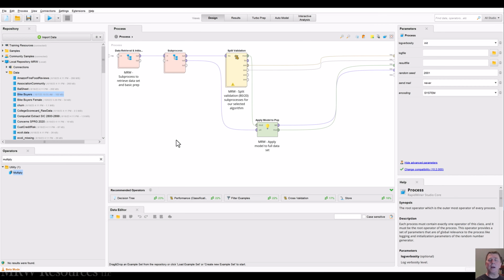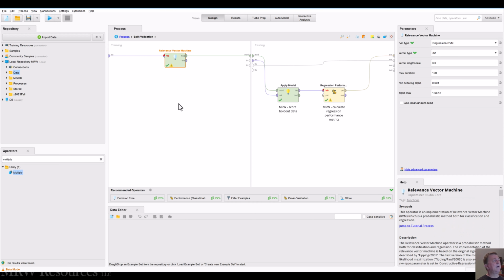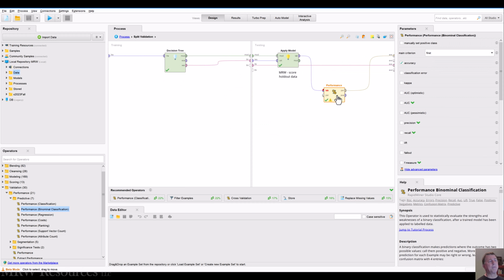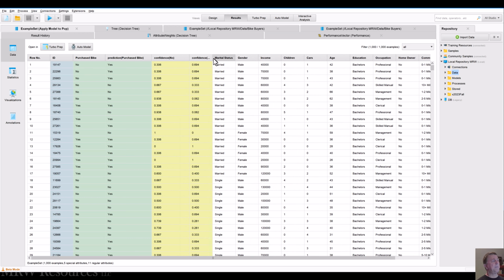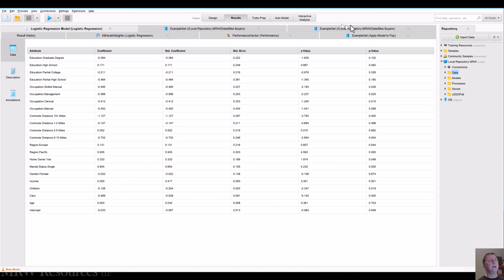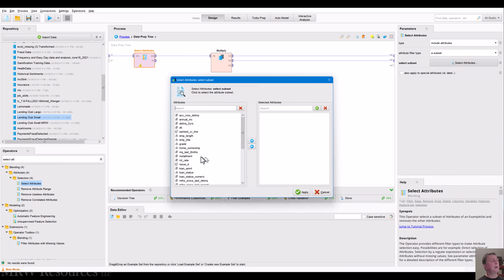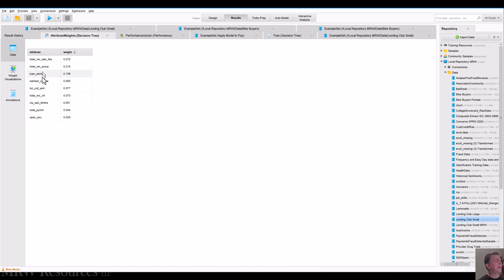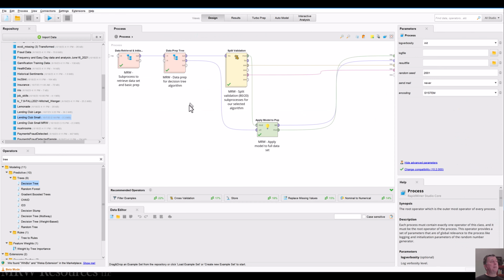Using Classification Algorithms in RapidMiner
In this video, we switch to classifier algorithms and review how to set up features and evaluate your results. We briefly discuss the confusion matrix, accuracy, AUC and F1 outputs of classification techniques.